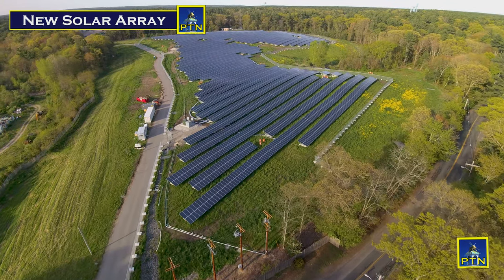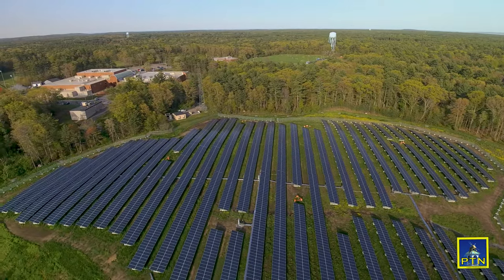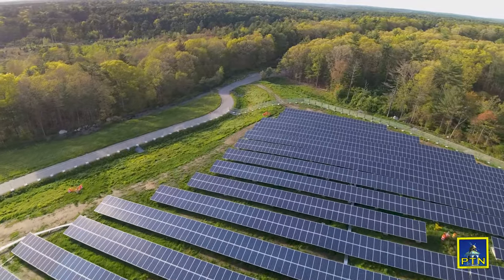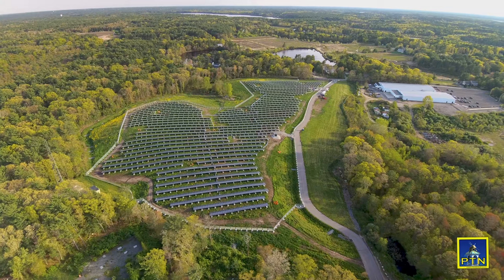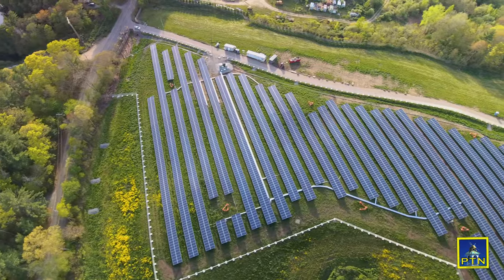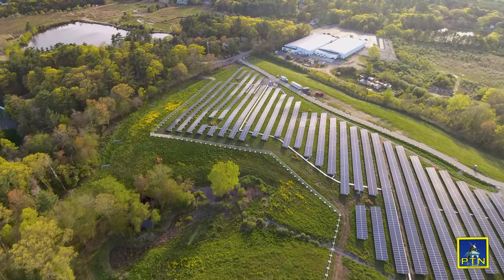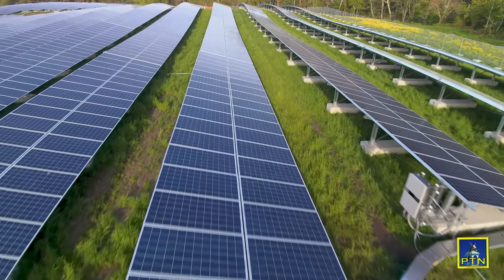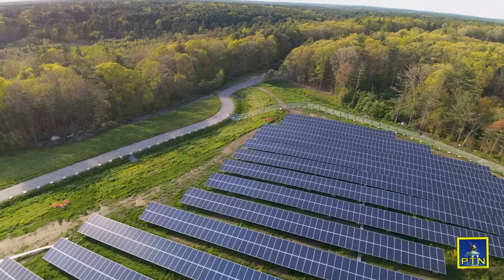Pembroke's New Solar Array with Town Administrator Ed Thorne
Pembroke has a new source of electric power and the energy is coming from the sun.  The town will profit from the lease of the land at the former town dump. and get power for a discounted rate.  Ed Thorne, Pembroke Town Administrator joins us to fill in the details.